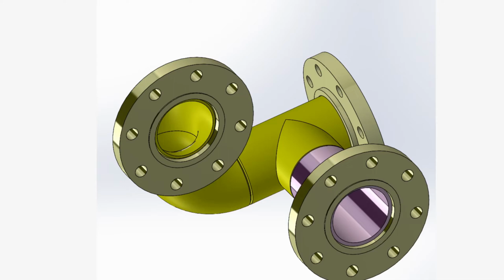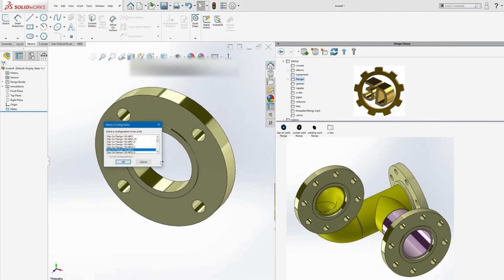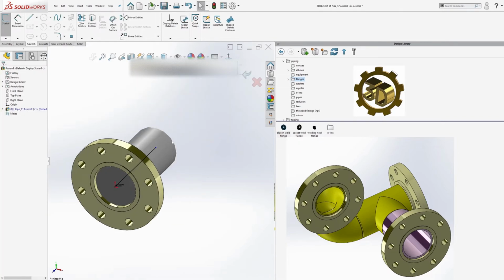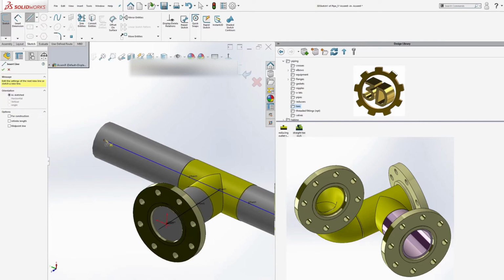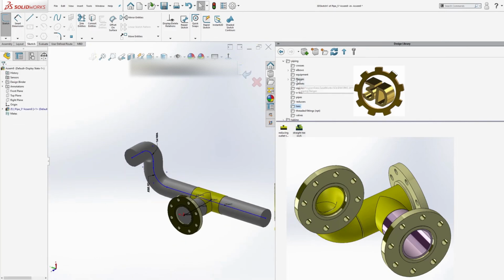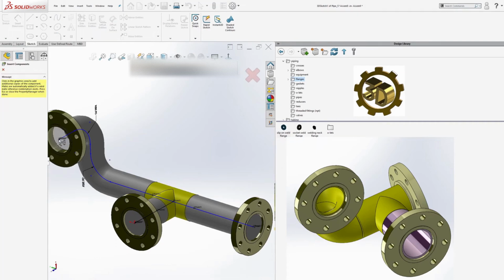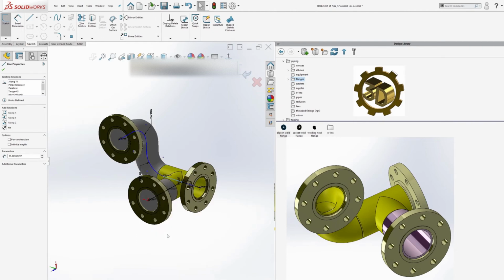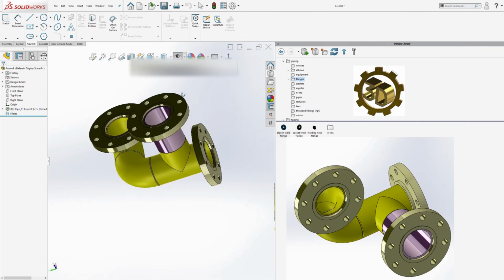The Biggest SolidWorks Routing Mistakes (And How to Fix Them)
Hello & Welcome to 3Dmechanicaldesign.
 In this video, we dive deep into SolidWorks Routing, exploring key techniques and best practices to enhance your design skills. Watch now to level up your SolidWorks game!
3D Mechanical Design is an educational YouTube / Website , that provides resources for learning mechanical design and 3D modeling.
The website offers examples of calculations, engineering ideas, 3D models, formulas, and helpful links.
It also provides SolidWorks free lessons and other information that will support the learning process.

Learn how to avoid common SolidWorks routing mistakes and improve your CAD design skills in this video. As a mechanical engineer or electrical engineer working with 3D modeling and technical drawing, you know how important it is to have a solid understanding of SolidWorks routing. In this SolidWorks tutorial, we will cover the biggest mistakes made when working with piping design and tubing design, and provide you with SolidWorks tips on how to fix them. Whether you are working on a complex piping workflow or a simple tubing design project, this video will help you to improve your engineering design skills and take your 3D mechanical design to the next level. We will also discuss how to optimize your SolidWorks performance and provide an overview of the latest SolidWorks 2024 features. By the end of this video, you will have a better understanding of how to use SolidWorks for your CAD design needs, including solidworks configurations and solidworks sheet metal. This video is perfect for anyone looking to improve their skills in pipe routing, 3d cad, and cad design.